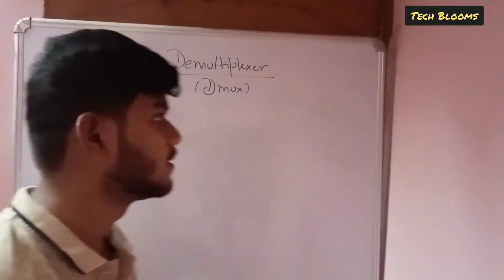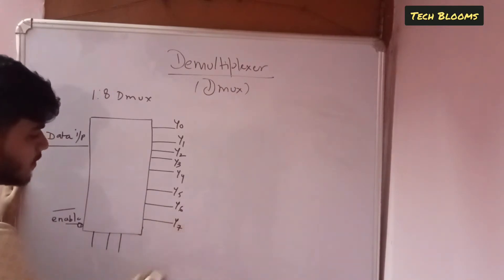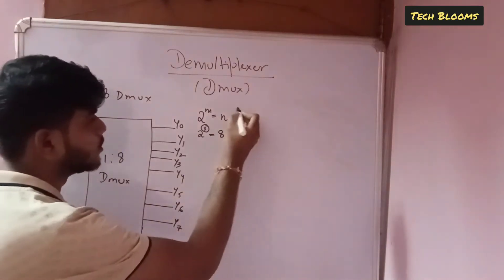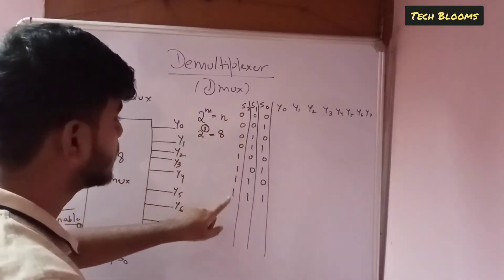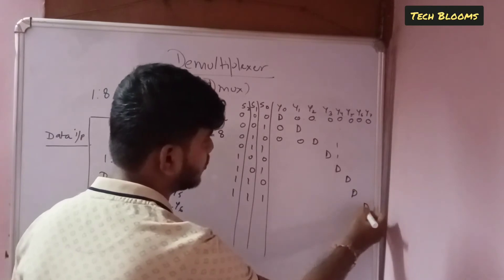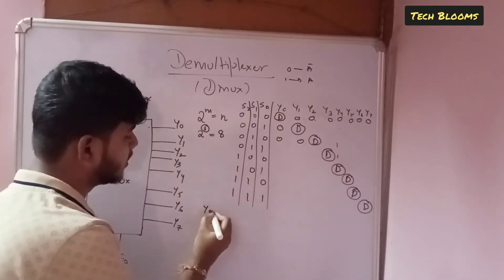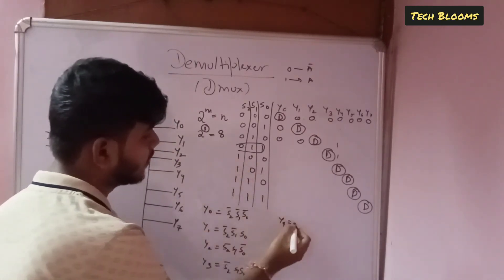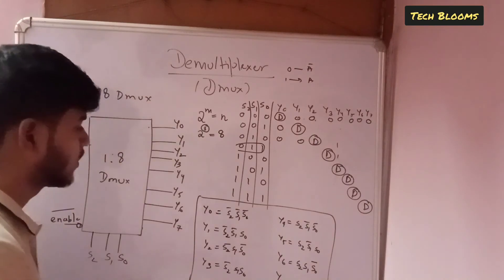[Design of 1:8 Demultiplexer] tech blooms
Hello Techicy's 👋

In this video we have explained the complete design/working of demultiplexer right from the logic diagram, truth table, structure expressions

explain 8:1 demux
difference bet mux and demux

Hope you'll understand the content. Do comment if you have any queries.

! HAPPY LEARNING !